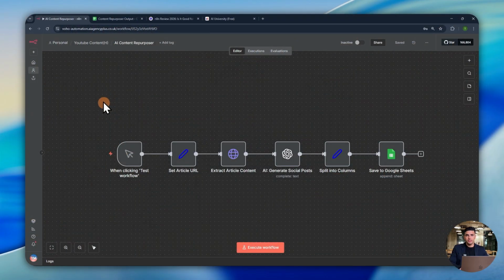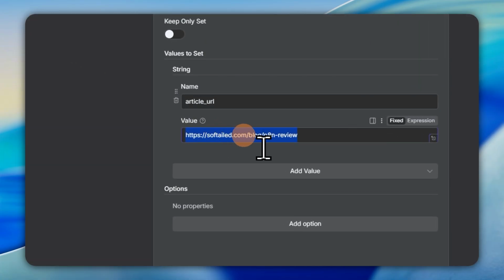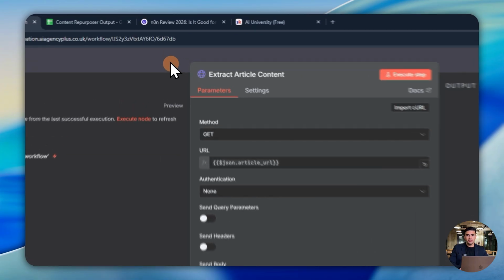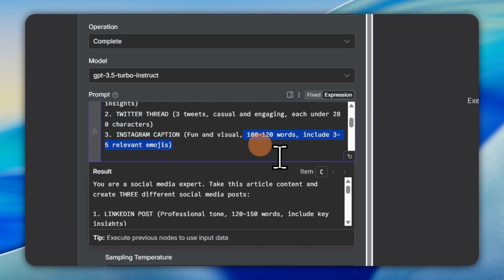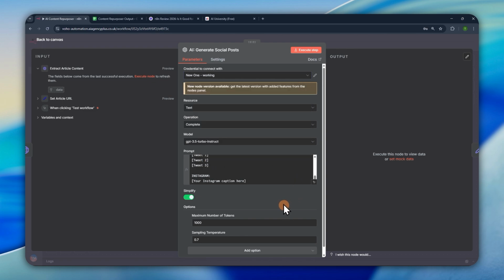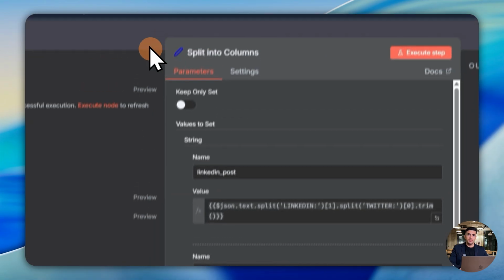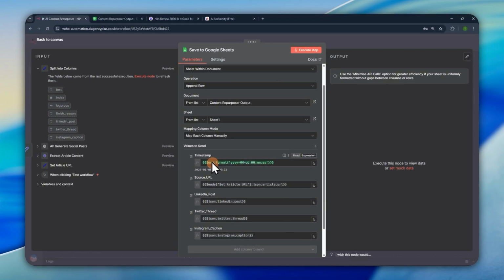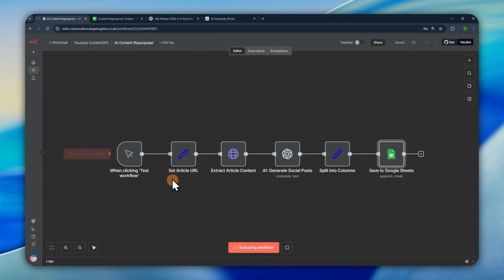This n8n Workflow Replaced My Content Writer (LinkedIn, Twitter & Instagram)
🚀 Turn one blog post into three perfectly crafted social media posts in under 60 seconds with this automated n8n workflow. No copywriting, no brainstorming — completely automated content repurposing for LinkedIn, Twitter, and Instagram.

📌 Summary ⤵️

In this video, I show you exactly how to build a plug-and-play content repurposing system that transforms any article URL into three platform-specific social media posts automatically.
This workflow extracts content from any blog post, processes it through AI to generate optimized posts for each platform, and saves everything to Google Sheets with timestamps and source tracking.

By the end of this tutorial, you'll have:

- A fully automated content repurposing pipeline
- LinkedIn posts (120-150 words, professional tone)
- Twitter threads (3 tweets, under 280 characters each)
- Instagram captions (100-120 words with emojis)
- Everything saved and organized in Google Sheets
- A production-ready system you can customize

This setup is perfect for content creators, marketers, agencies, SaaS founders, and anyone who needs to maximize content reach across multiple platforms without manual work.

🤖 OpenAI API (AI Content Generation)
📊 Google Sheets (Data Storage & Tracking)
🔗 HTTP Request (Article Content Extraction)
🎯 Manual Trigger (Test-Ready Workflow)

👋 Follow Me for AI + Automation Content

- How to extract content from any article URL
- Setting up OpenAI for platform-specific content generation
- Crafting AI prompts for different social media tones
- Parsing AI responses with n8n expressions
- Splitting content into separate fields automatically
- Saving workflow outputs to Google Sheets
- Setting up OAuth for Google credentials
- Building a complete content repurposing system
- Extending the workflow for email subject lines & carousels
- Adding image generation & scheduled posting